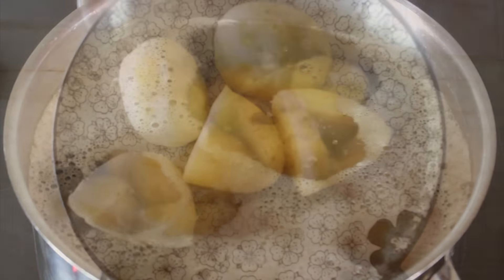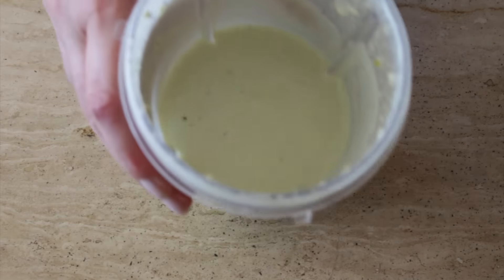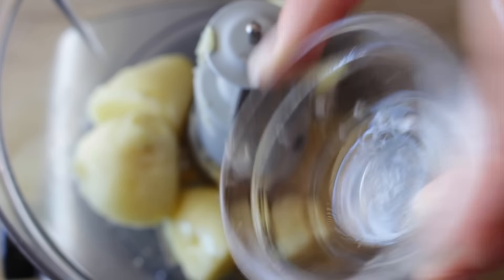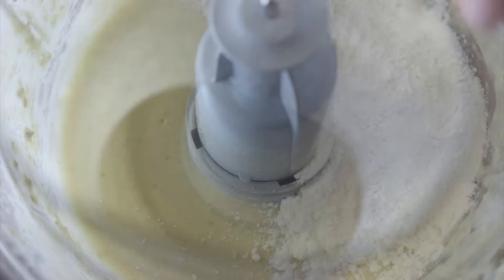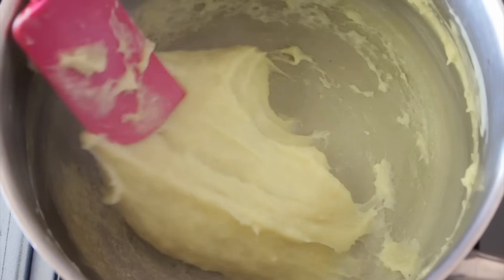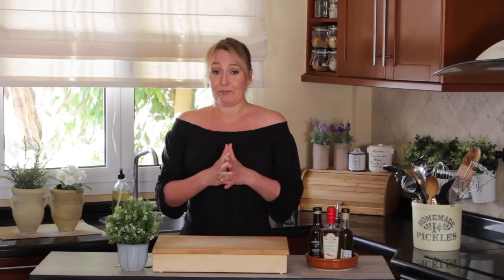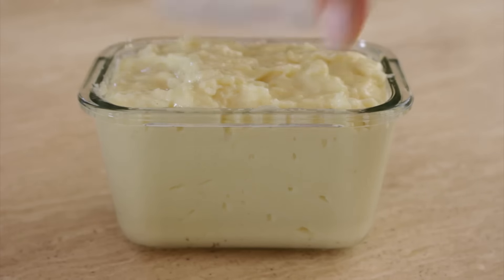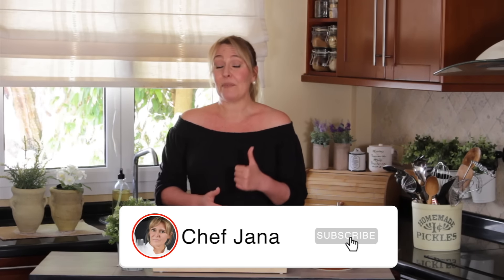SOY-FREE, NUT-FREE, GLUTEN-FREE VEGAN CHEESE⎜READY IN 10 MINUTES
After a lot of experimenting, fermenting, blending, and countless failed results trying to make the perfect cheese, I have decided that sometimes the best thing is to go back to basics and that's exactly what I did here. Potatoes. That's it. And there you have it, melty, soft, tangy, silky, delicious! Oh, and have I mentioned, Hassle-free? So I hope you guys enjoy this amazing vegan cheese as much as I do!
Cheers!

MY SECRET SOY-FREE, NUT-FREE, GLUTEN-FREE VEGAN CHEESE⎜READY IN 10 MINUTES

INGREDIENTS:

2 - 3 large cooked starchy potatoes (approx. 2 cups of mashed potatoes)
2 tablespoons of lemon
1 teaspoon of salt
1/4 teaspoon white pepper
1/2 teaspoon of onion powder
1/2 teaspoon of garlic powder
1/4 cup olive oil
1/4 cup unsweetened non-dairy milk (or less)
1 tablespoon of green olives
1 tablespoon of the olive's brine
2 tablespoons nutritional yeast
2 tablespoons of sour starch or tapioca starch
2 tablespoons of cornstarch

METHOD:

Blend the olives, the olive brine, the plant-based milk, and the olive oil until smooth. Set aside.
In a food processor, add the remainder of the ingredients plus the previously blended ingredients, except for the sour starch and the cornstarch; process everything until smooth. Add the sour starch and the cornstarch, process it a little bit, only enough for the starches to get incorporated into the mixture.
Add the processed mixture to a pot on medium heat and stir for 5 minutes. Transfer the cheese mixture into a previously greased mild, cover, let it cool until room temperature then put it in the fridge for 4 hours.

“A LITTLE BIT OF BASIL”

SOY-FREE, NUT-FREE, GLUTEN-FREE VEGAN CHEESE⎜READY IN 10 MINUTES recipe by Chef Jana Pinheiro